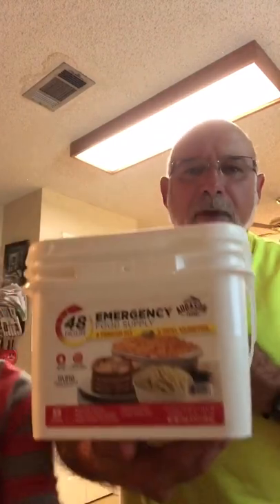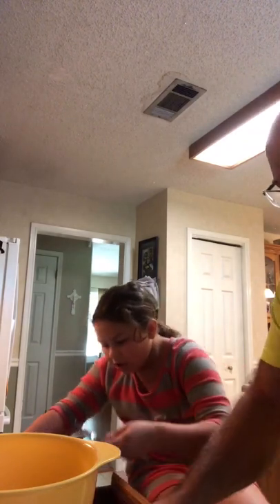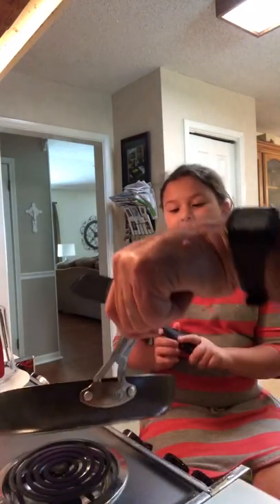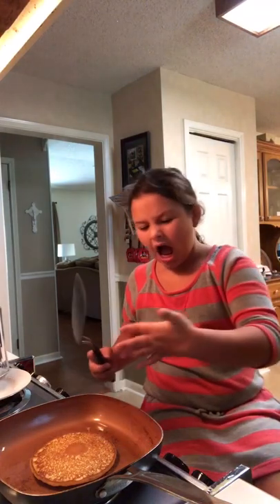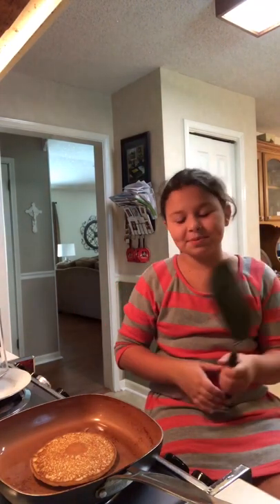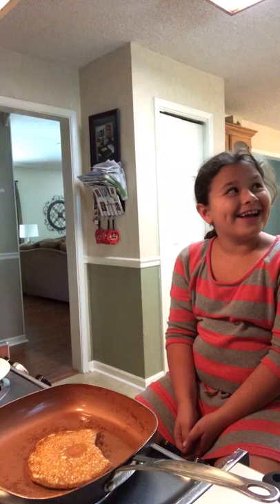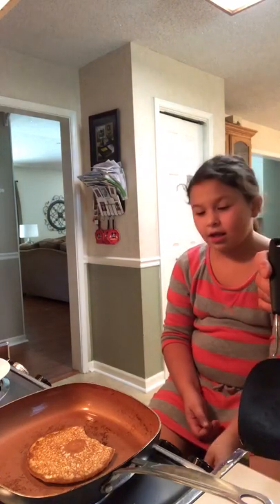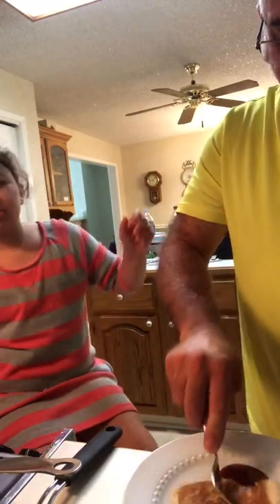Ivy and Austyn, emergency food, pancake mix taste test review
Emergency food pancake mix taste test review